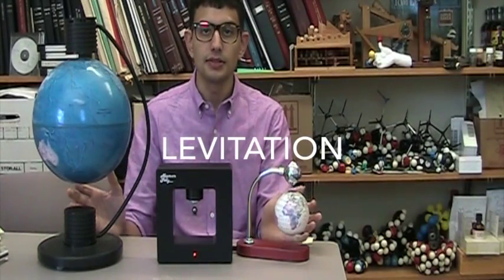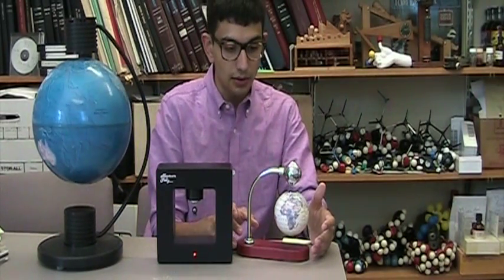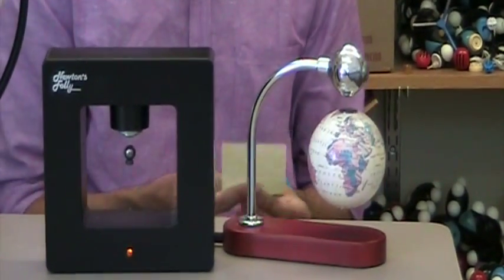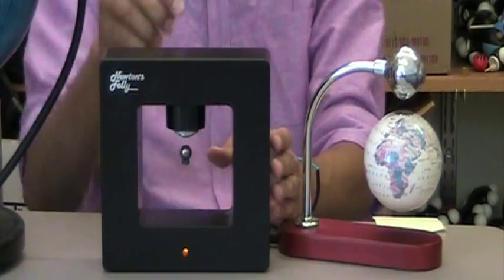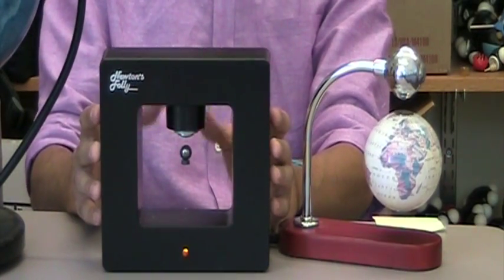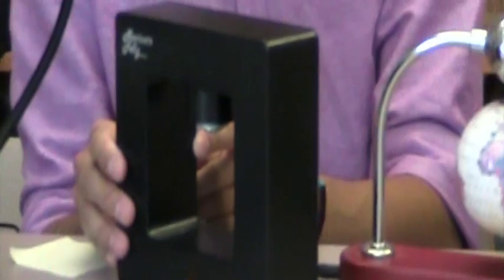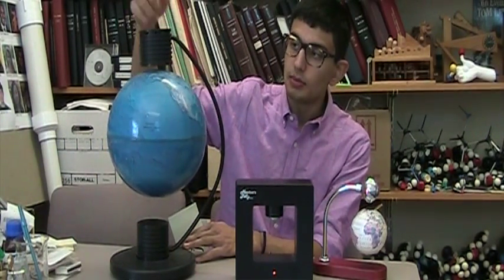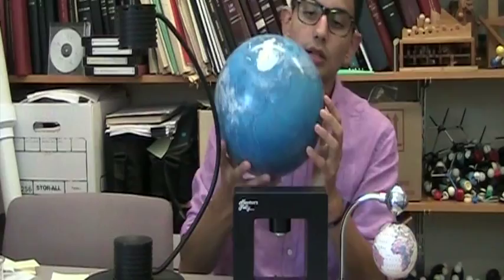Levitation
For additional videos from the website "A Scientist's Curiosity Cabinet,"